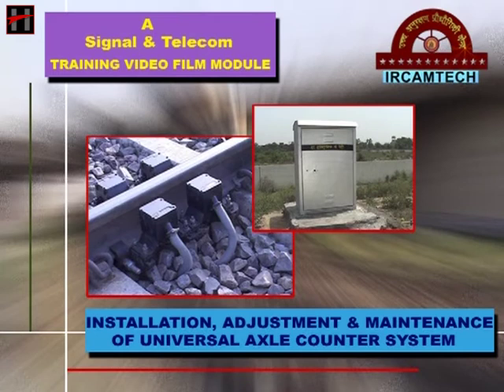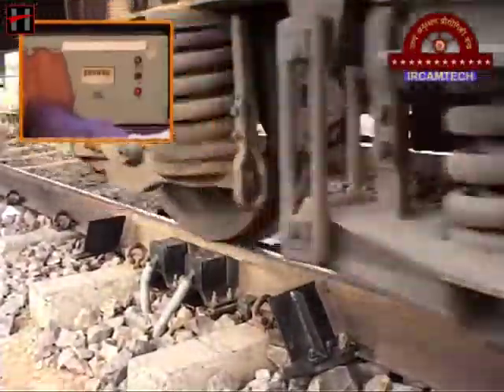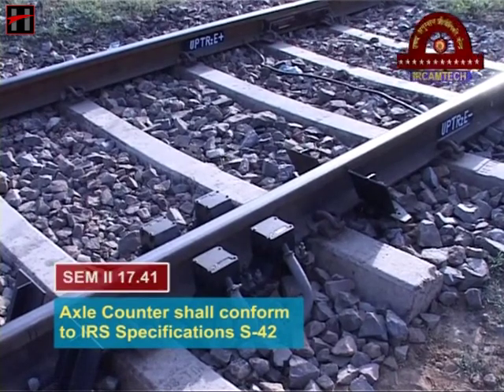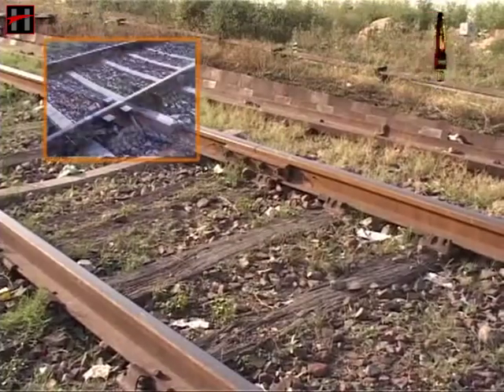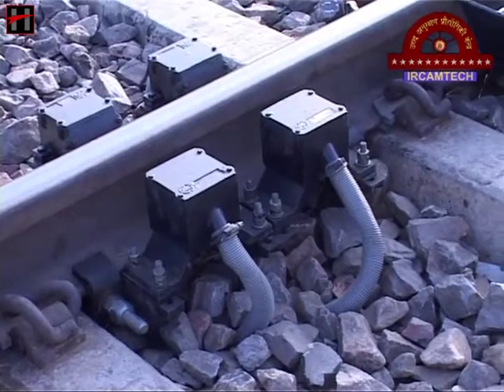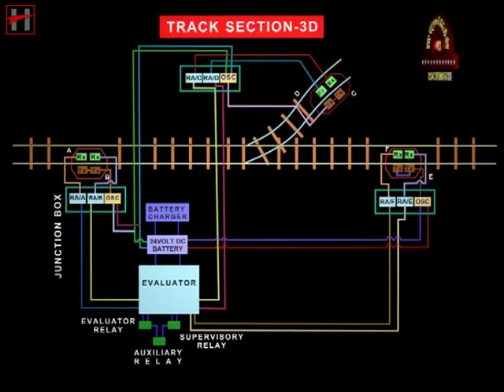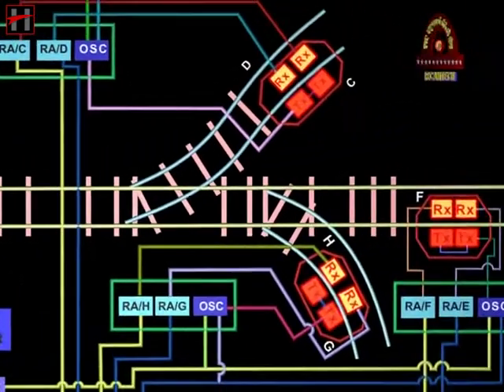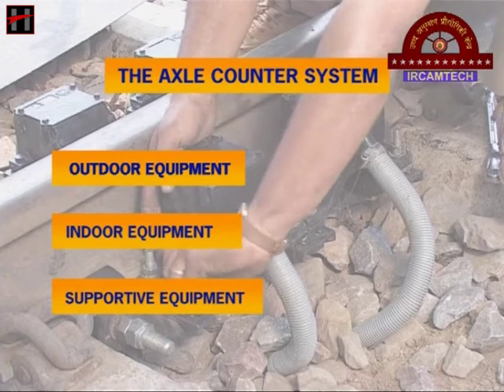How Universal Axle counter Works : Installation, Adjustment & Maintenance